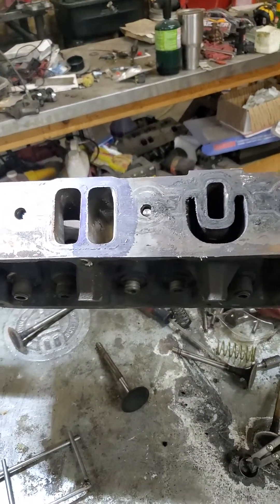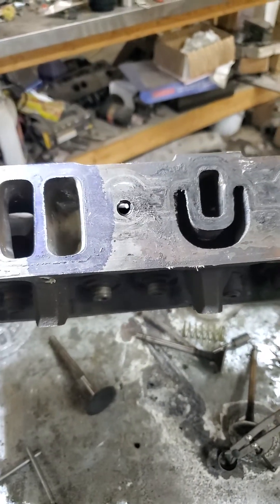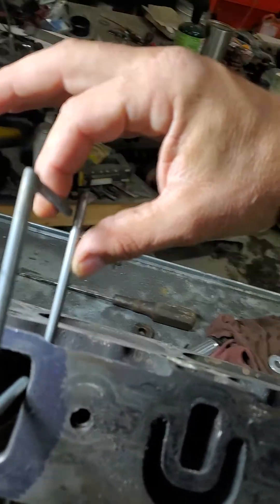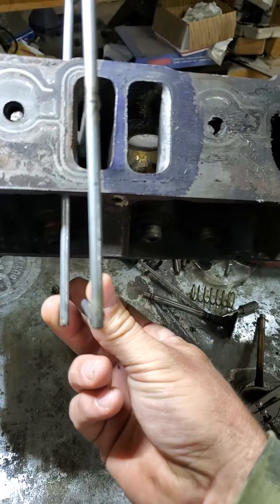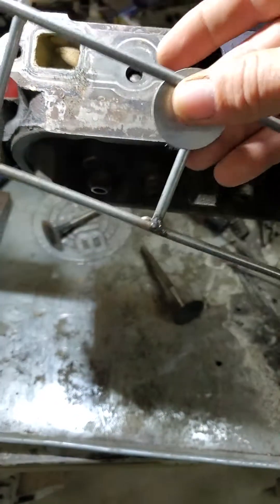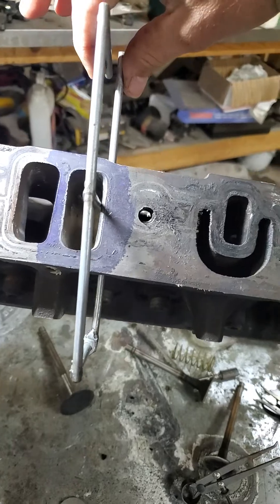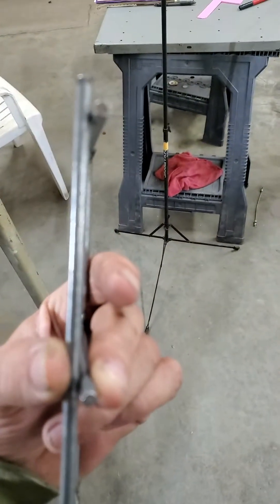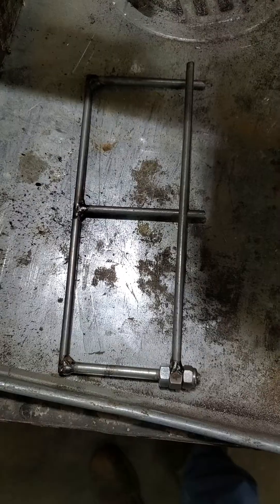(#20) Life saving porting tool. how to build a Roger Helgesen e bar tool for pennies.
finally made a tool to measure the thickness of the pushrod pinch wall. works on same principle as the late Roger helgesons design.  made from scrap I had laying around.  enjoy!